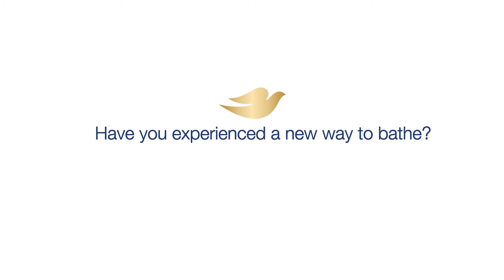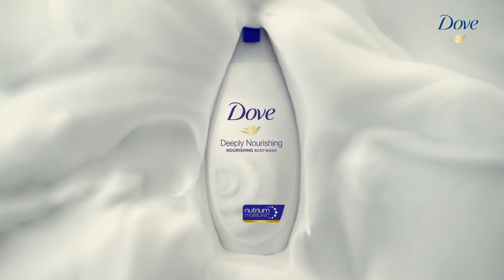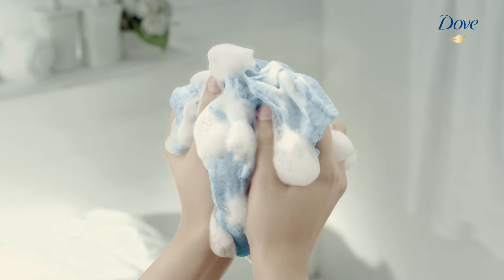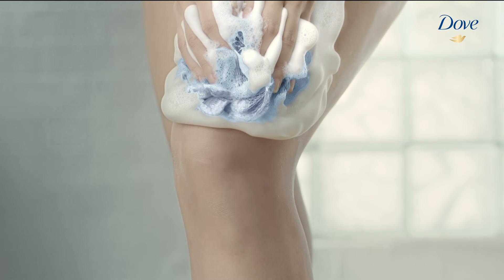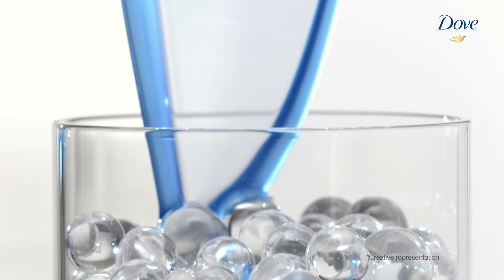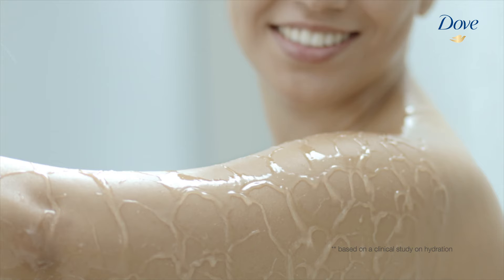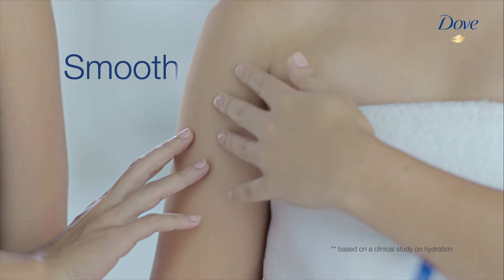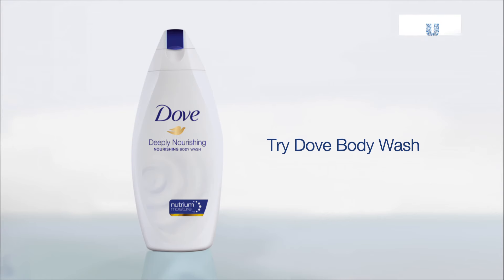How to use Dove body wash? - English